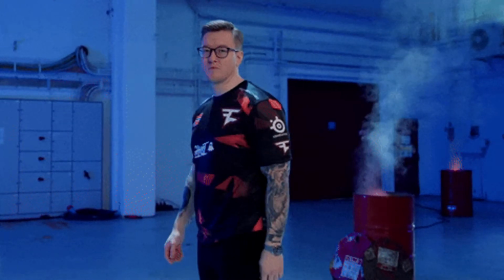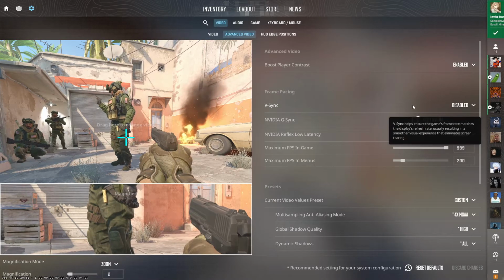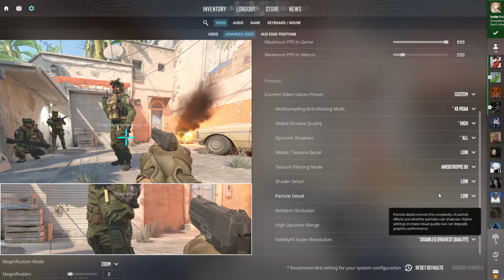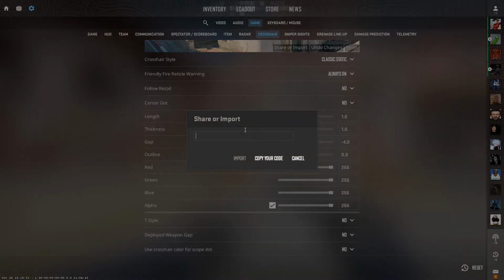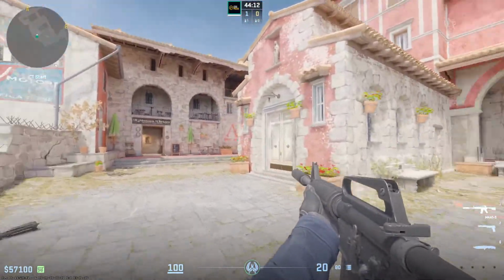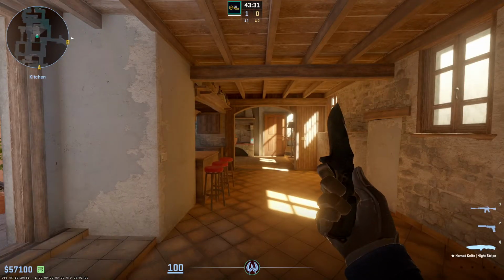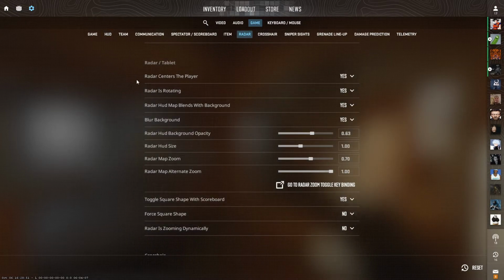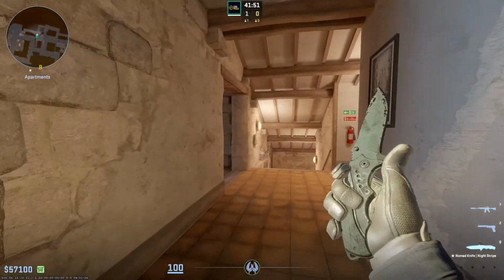rain CS2 Settings - Video, Mouse, Crosshair & Viewmodel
Check rain’s full CS2 settings covering video, mouse, crosshair, and viewmodel. Learn how the Norwegian rifler configures his game.